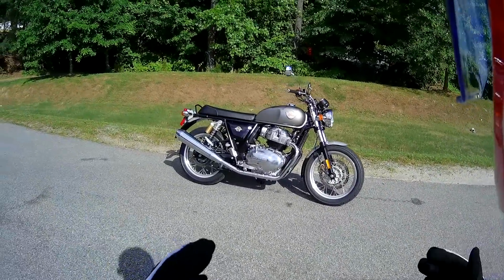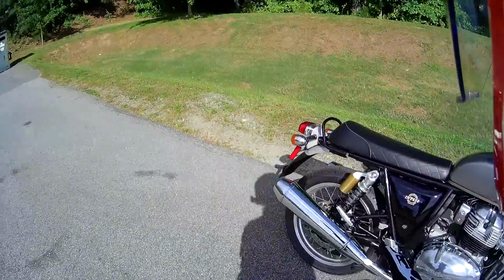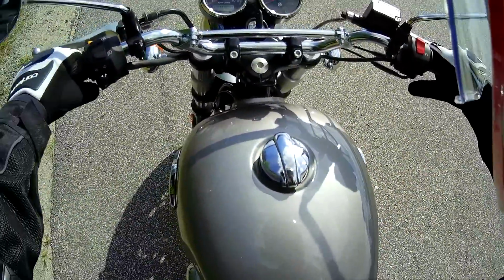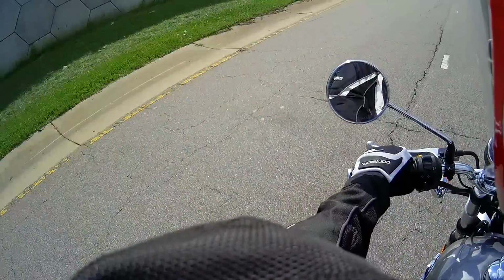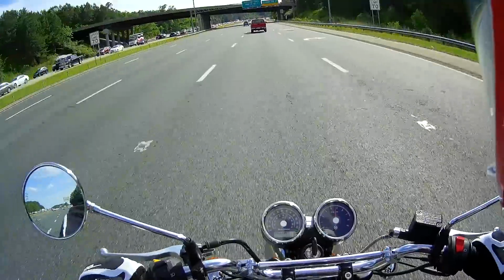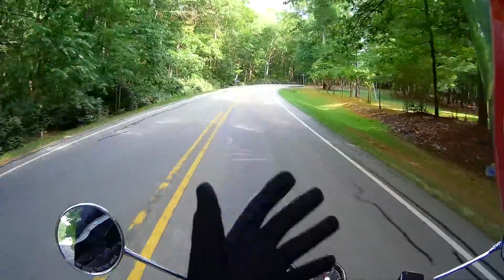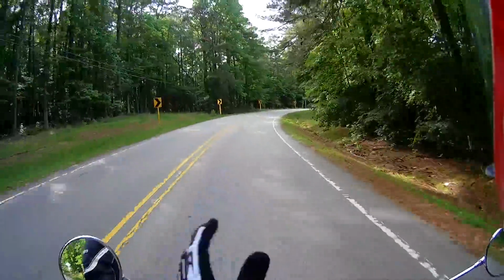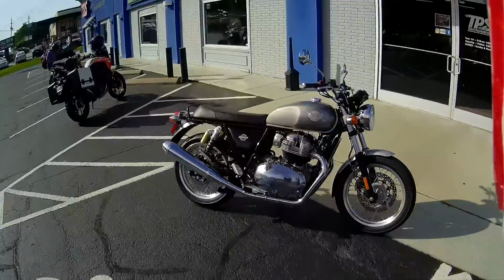2019 Royal Enfield Interceptor 650 Ride Review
The twins are HERE! This is our first Royal Enfield Interceptor 650 here at Team Powersports Raleigh, and wow. What a motorcycle. The build quality, the performance, the appearance, all top notch! Come pay us a visit, and check it out, maybe take a demo ride!